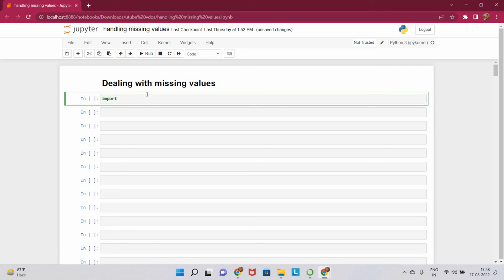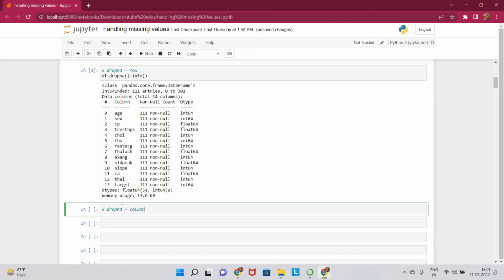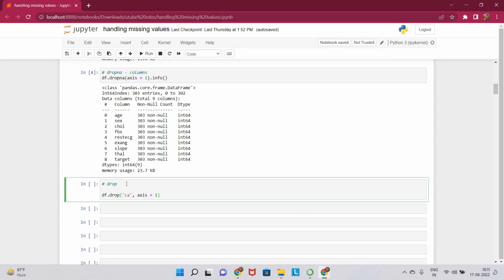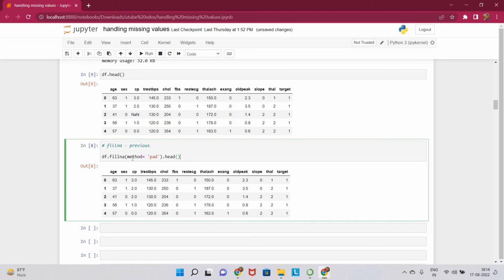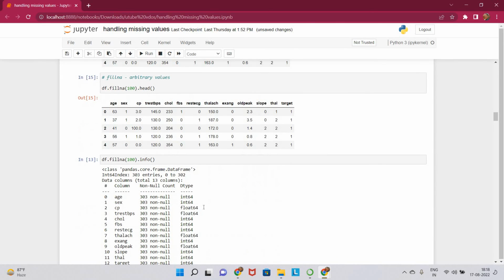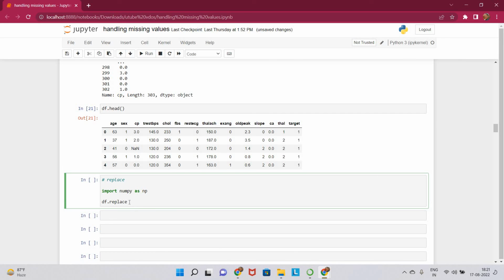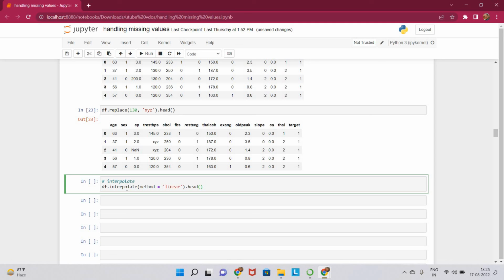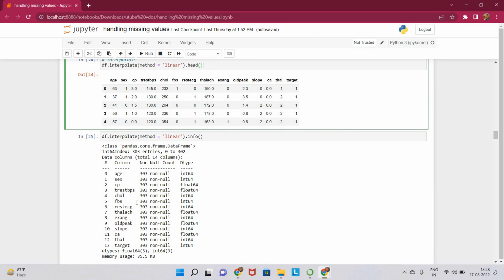Handling Missing Values in Pandas Dataframe | Codersarts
In this video, we'll explain how to deal with missing Values using Pandas Dataframe. Missing values is very important and helpful concepts while dealing with data in machine learning.
Missing values are common when working with real-world datasets.  for example. Missing data could result from a human factor (for example, a person deliberately failing to respond to a survey question), a problem in electrical sensors, or other factors.